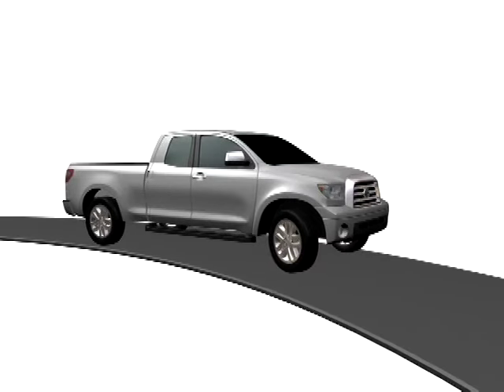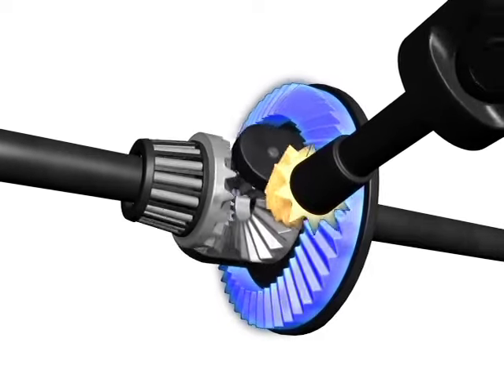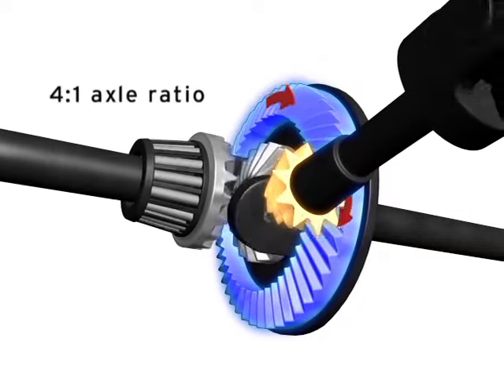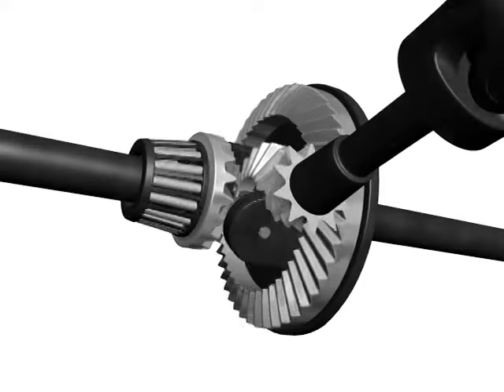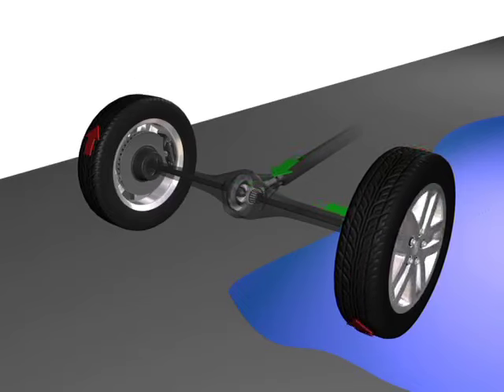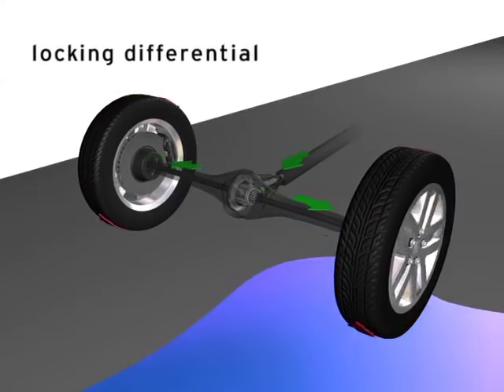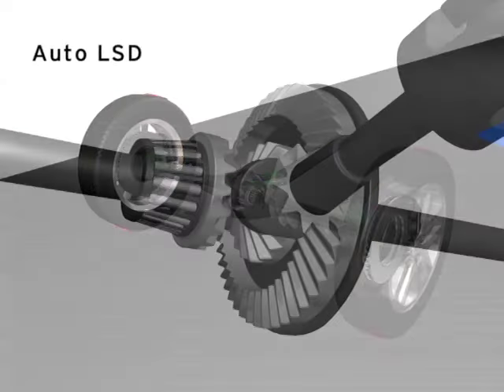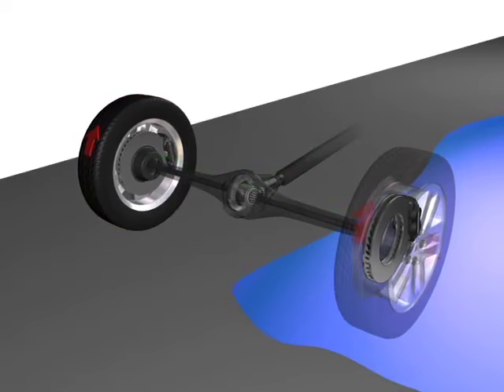How a Differential Works and Types of Differentials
Video I created for Toyota in 2007. This was produced on a budget but its purpose is to explain the concepts and not be a Pixar-budget film.